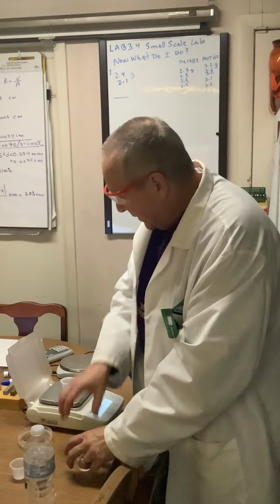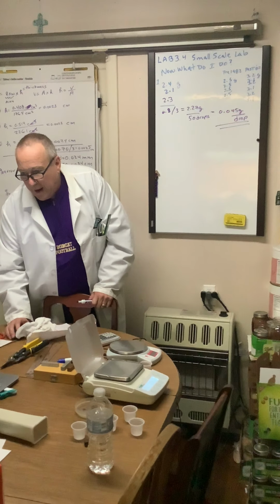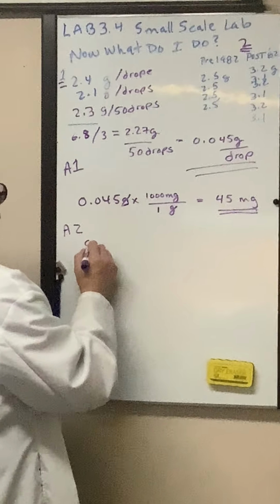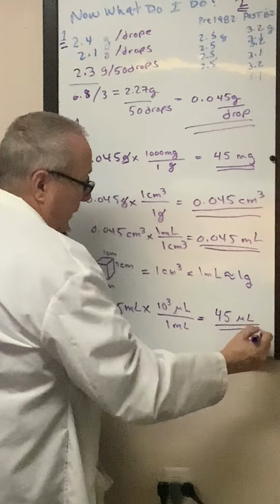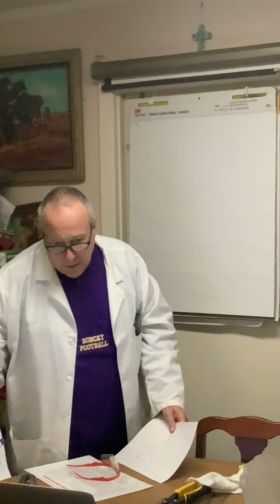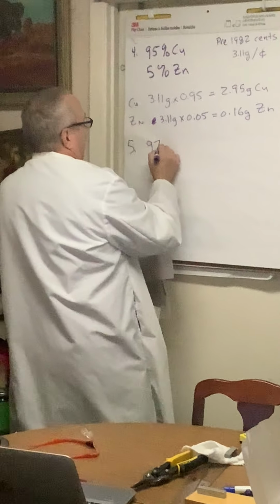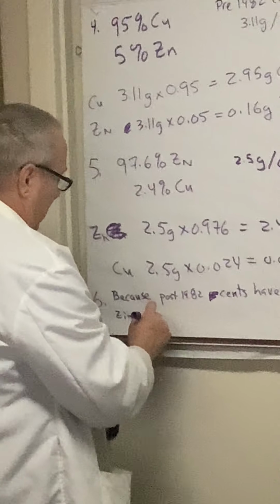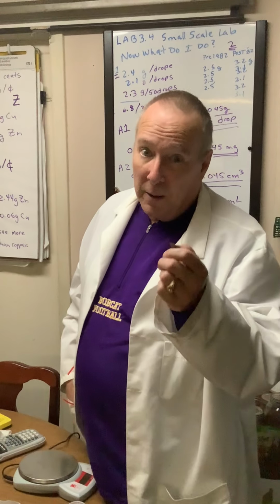Small Scale Lab 3 4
Use this video to complete the laboratory report for Small Scale Lab 3.4:"Now What Do I Do?"